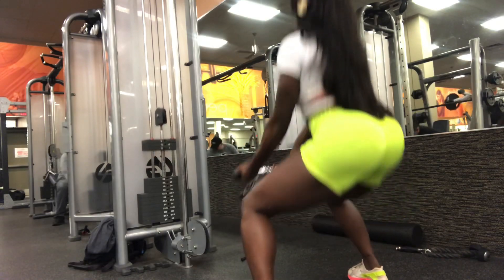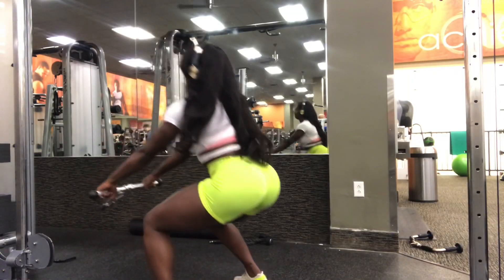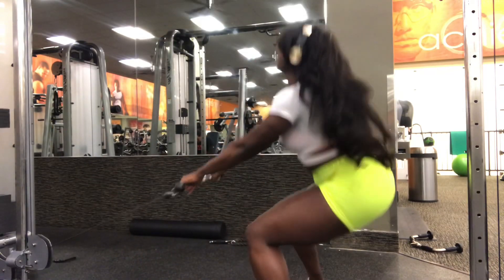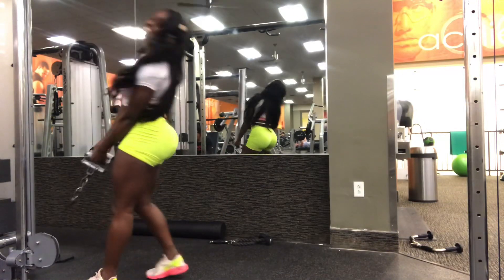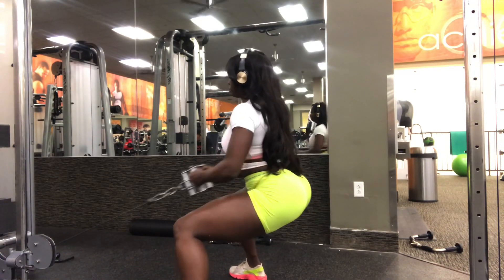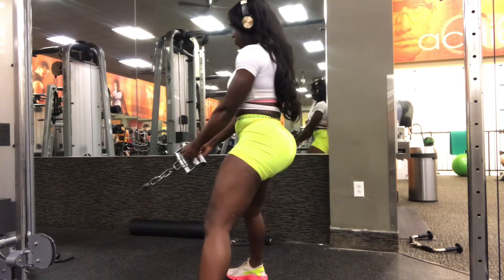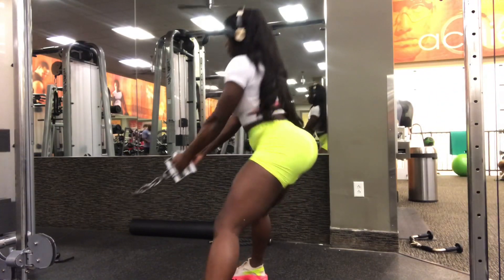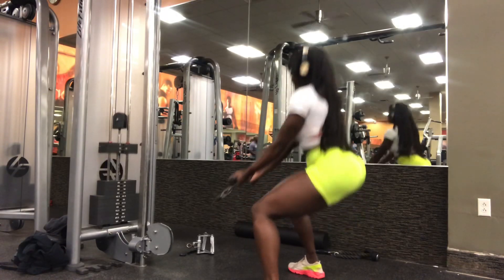30 MIN FULL BODY WORKOUT !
Today I was super short on time so I decided to do some workouts and combine some upper and lower body movement.